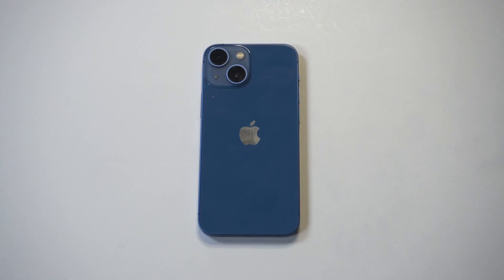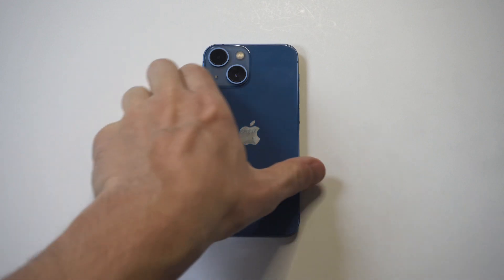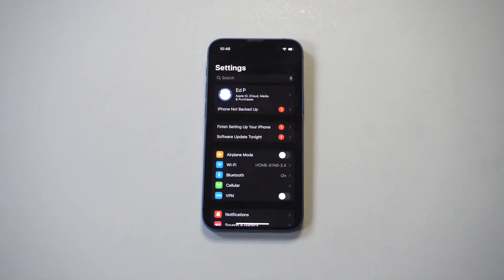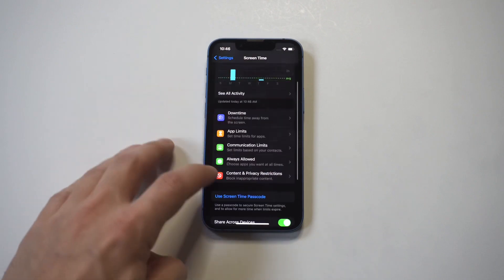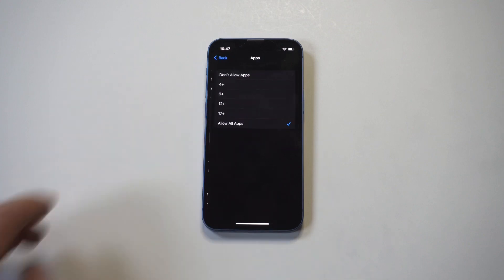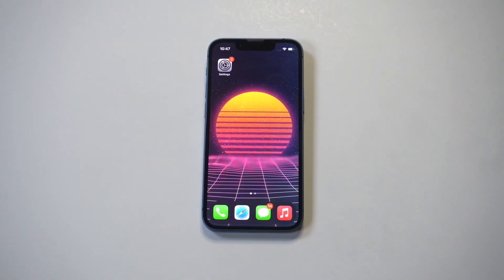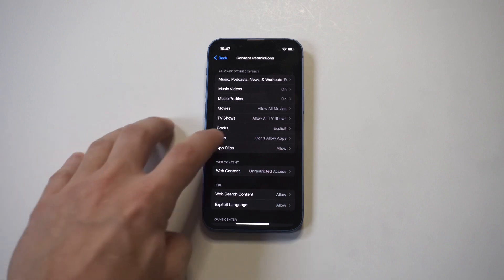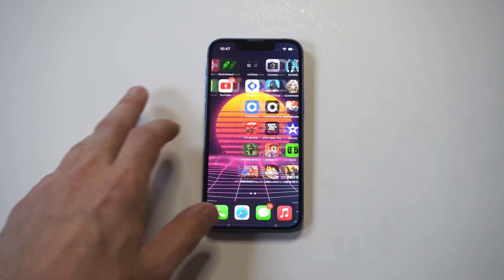How To Hide Apps On Iphone 13 Mini / 13 Pro Max - 2024 Method